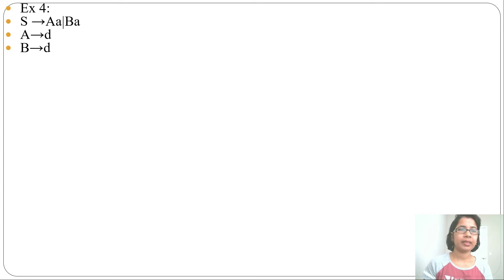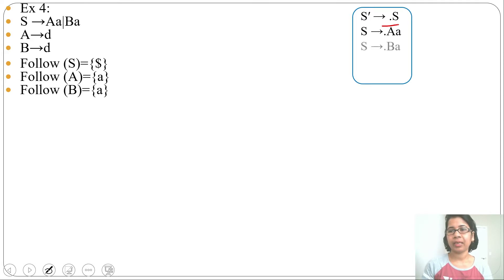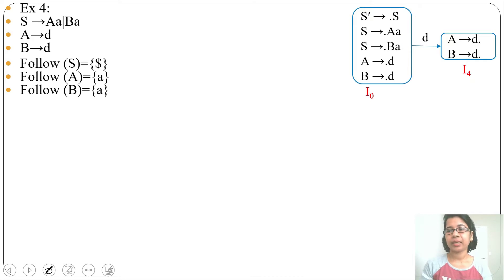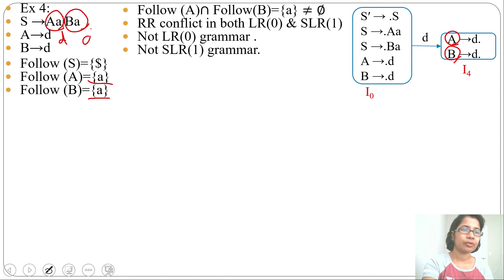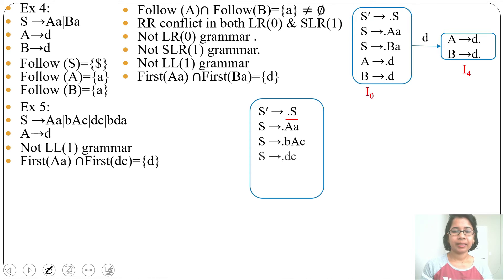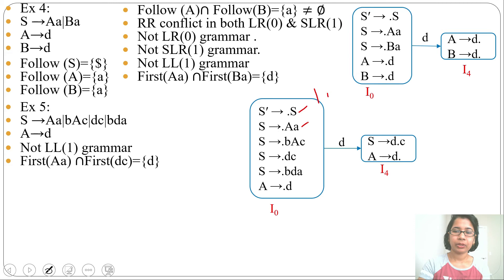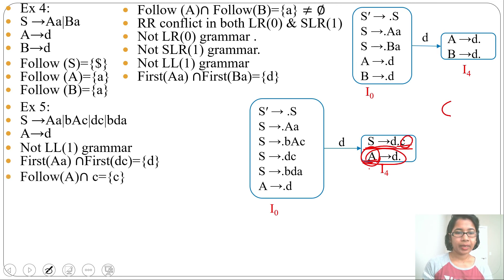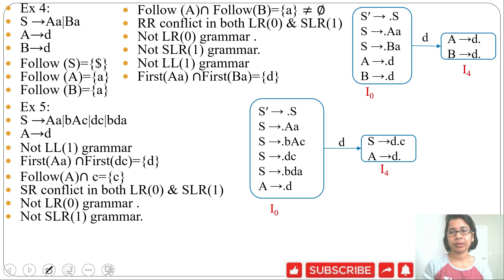Ch 2.31:Conflicts in SLR Parsing with Ex 4: S →Aa|Ba, A→d,B→d,Ex 5: S →Aa|bAc|dc|bda ,A→d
In this lecture i discussed Conflicts in SLR Parsing with example |Shift-reduce conflict |Reduce-reduce conflict
Ex 4:
S →Aa|Ba
A→d
B→d
Ex 5:
S →Aa|bAc|dc|bda
A→d